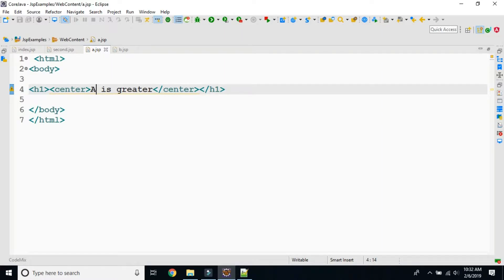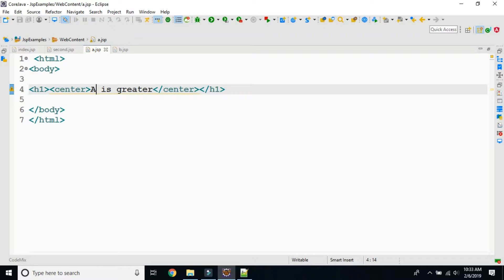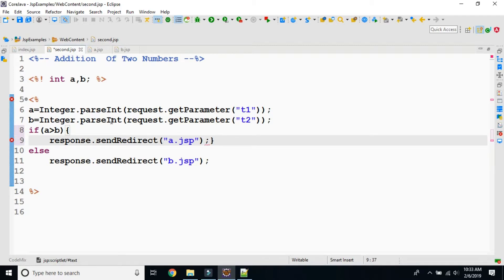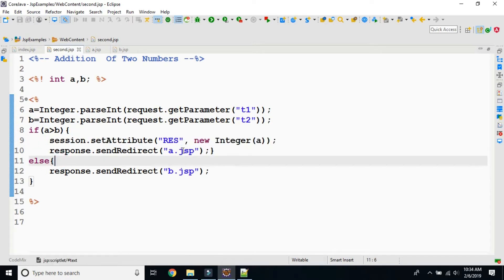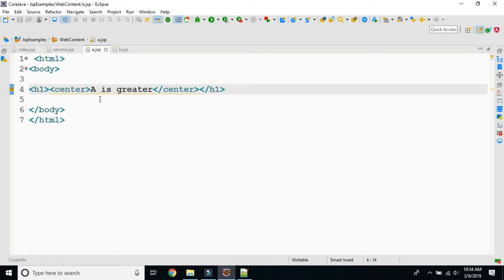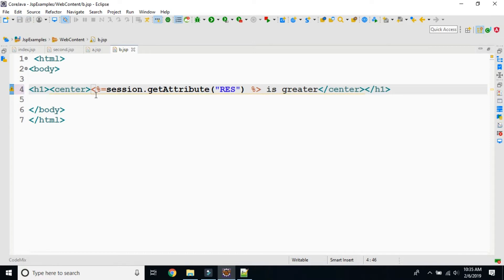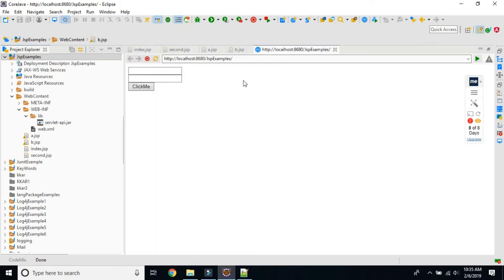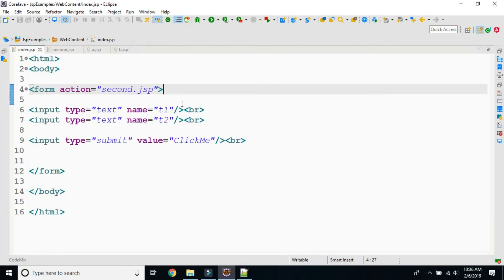How To use session implicit object in jsp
How To Use Implicit Objects In Jsp?.